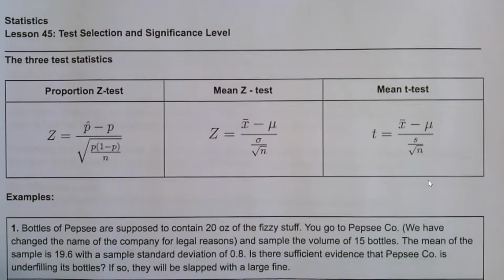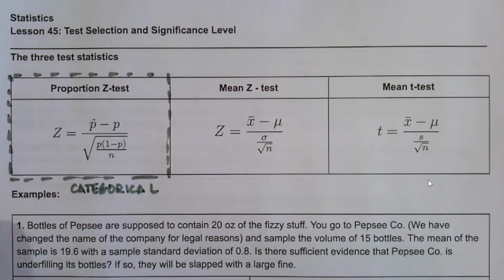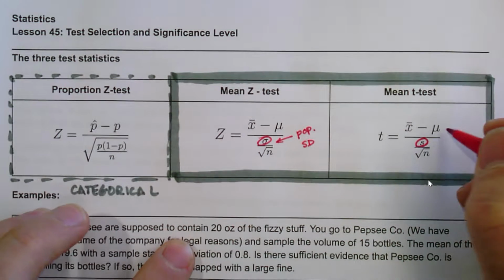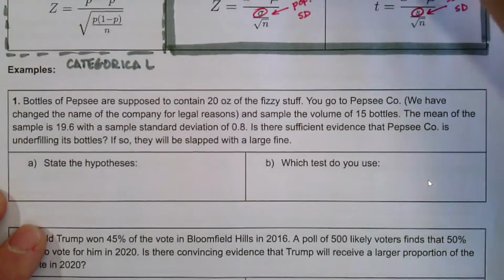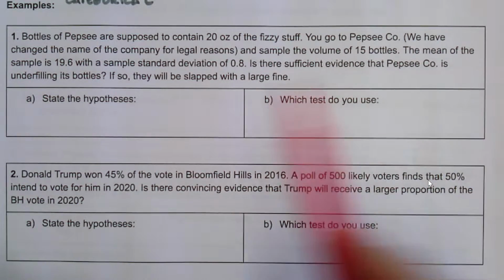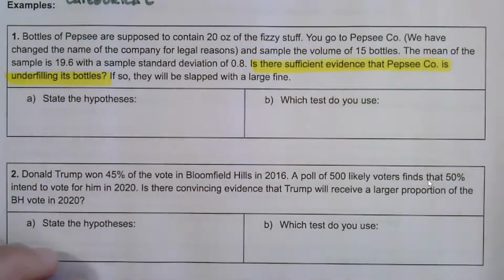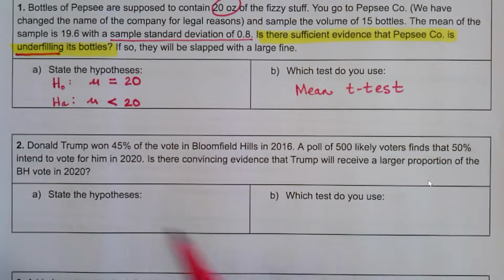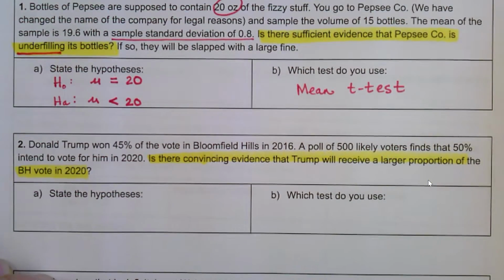Lesson 45 Video 1